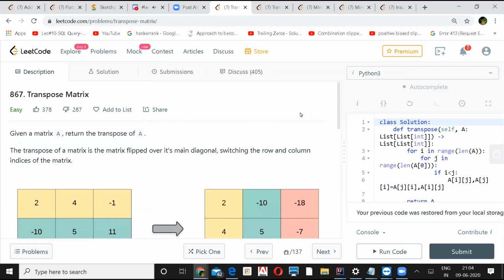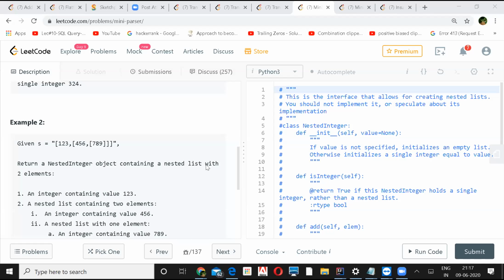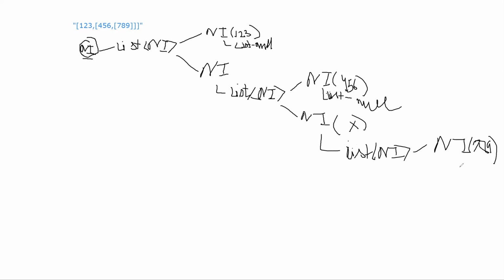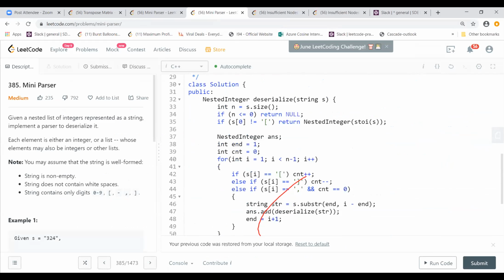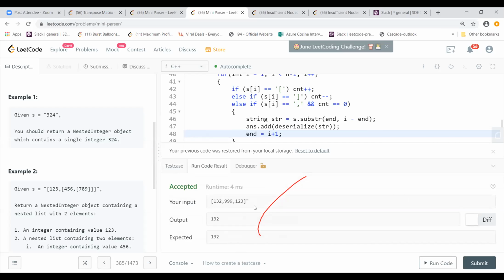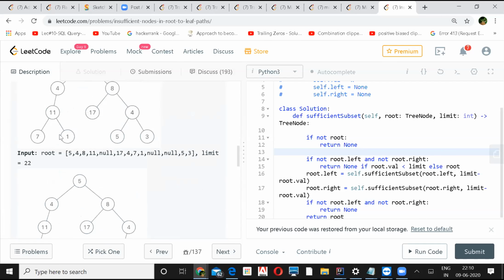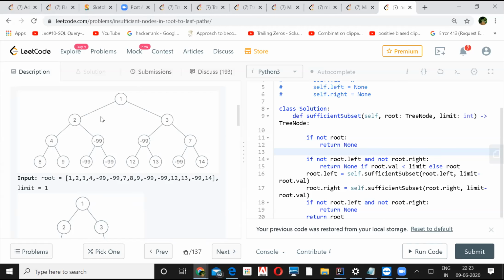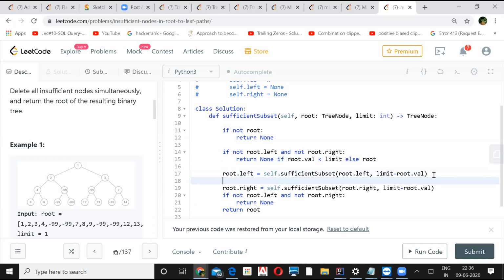Daily Coding Practice (Questions: 2020 06 08, Session: 2020 06 09)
Easy: [0867] Transpose Matrix (63%)

Medium: [1080] Insufficient Nodes in Root to Leaf Paths (46%)